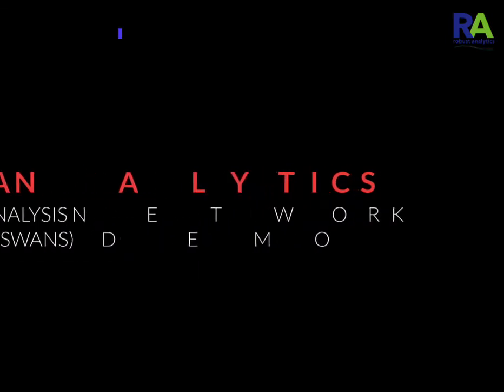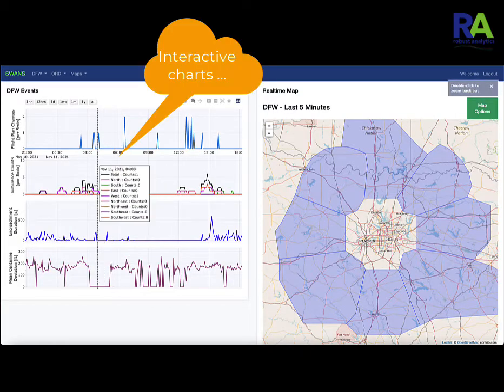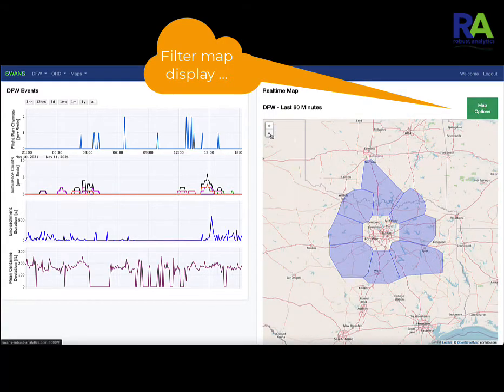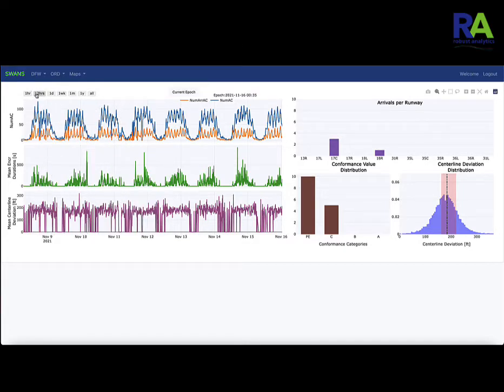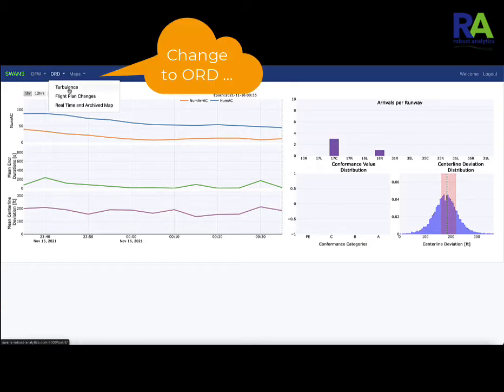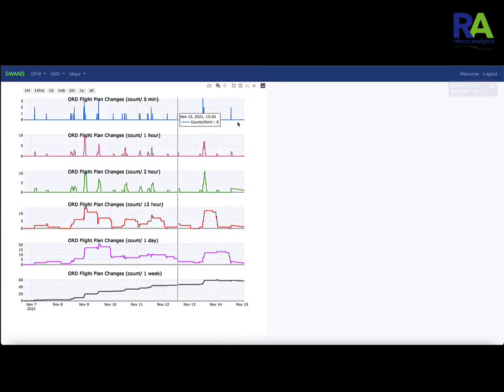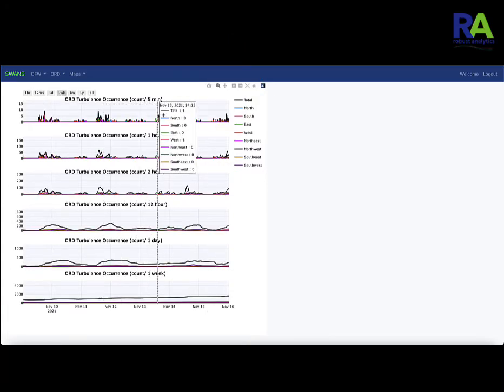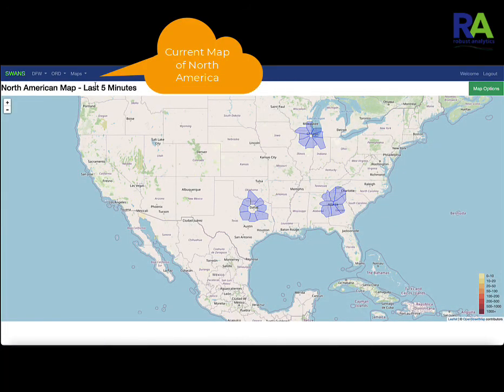System Wide Analysis Network for Safety (SWANS)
The System Wide Analysis Network for Safety, or SWANS, provides continuous monitoring and assessment of hazards, risk precursors, and risk events in terminal areas. Updating with current data every five minutes, SWANS delivers timely insight into safety margin trends and detects increases in risk events. This video documents the SBIR Phase I proof of concept developed by Robust Analytics with funding from NASA.